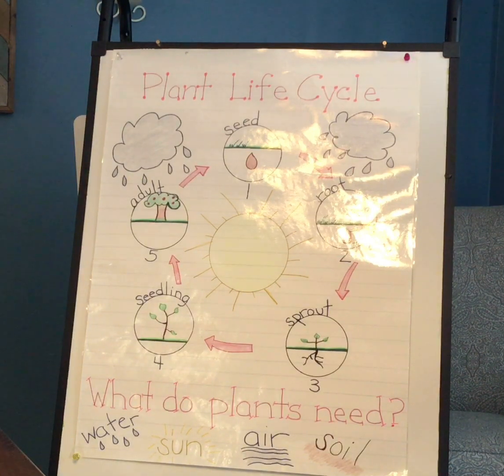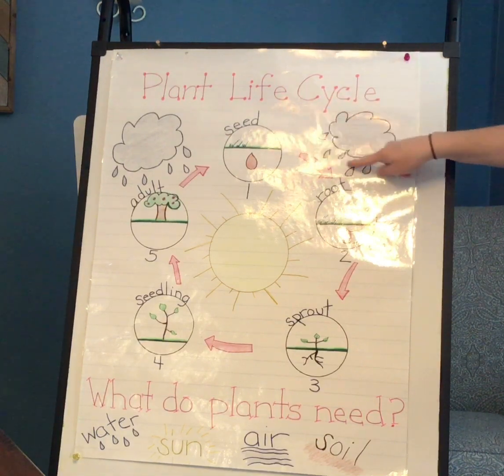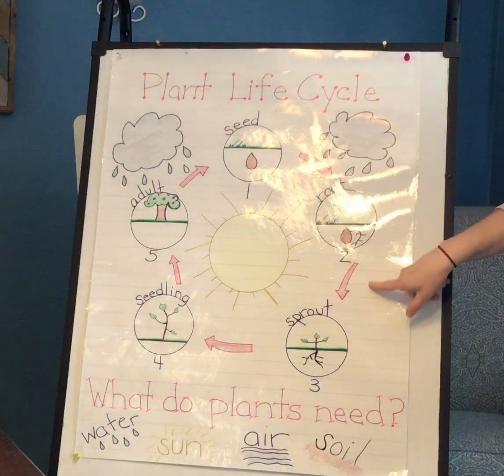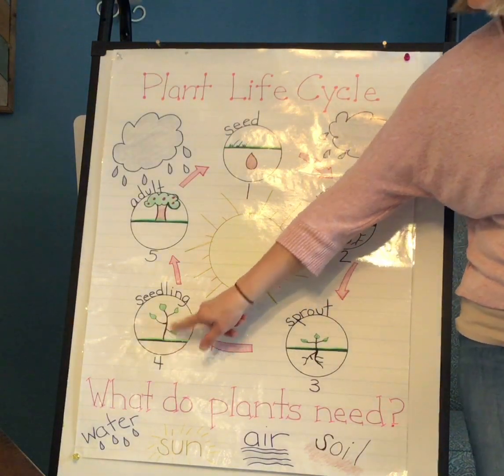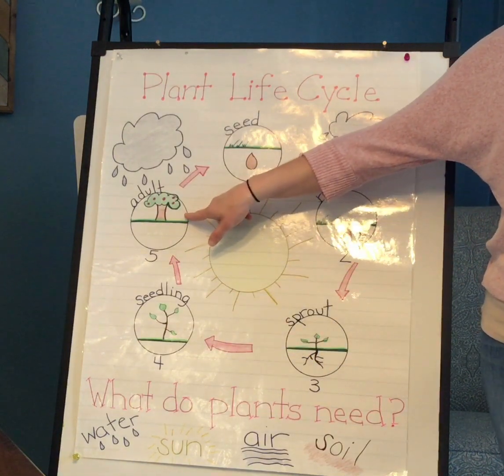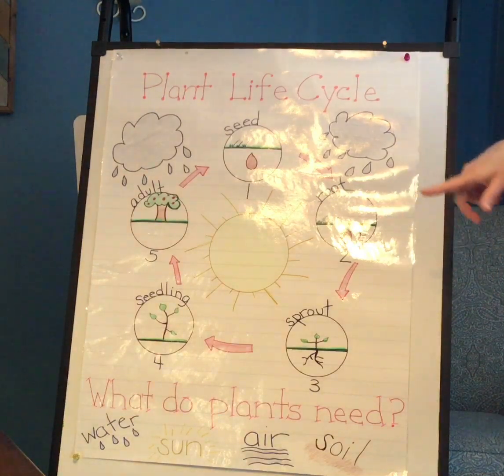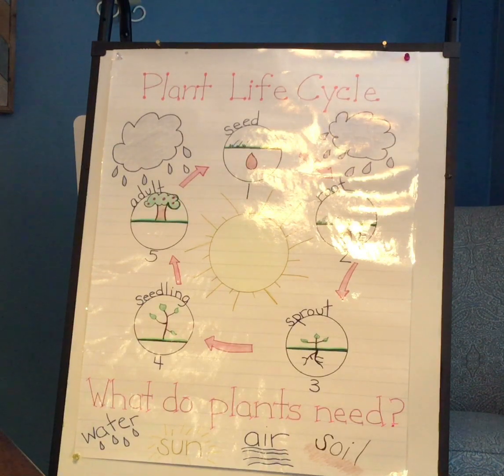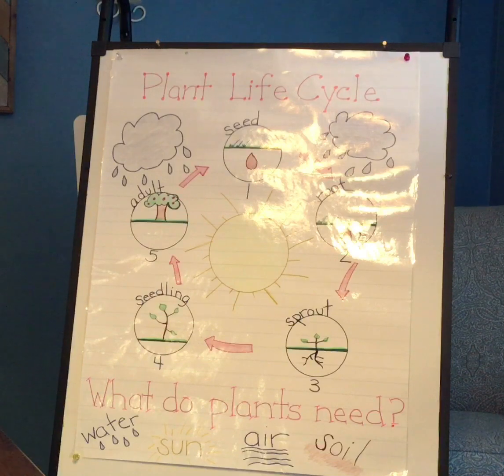Plant Life cycle